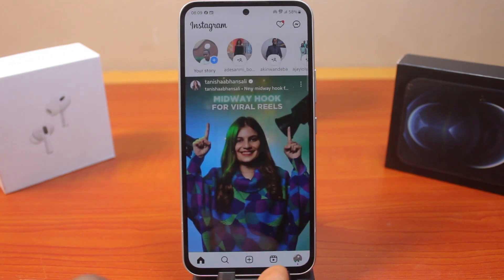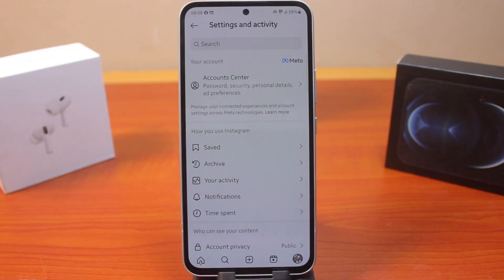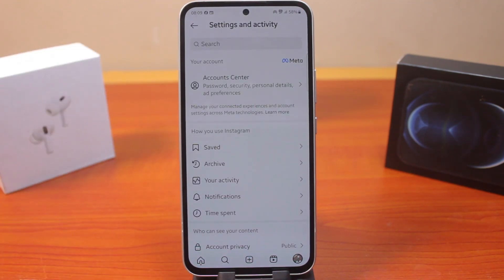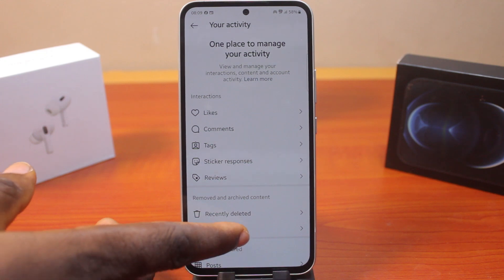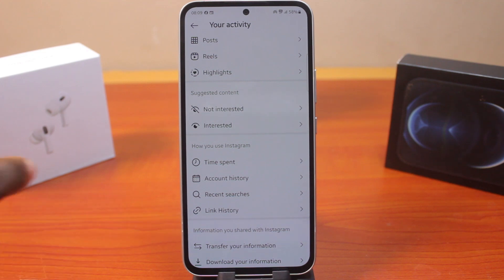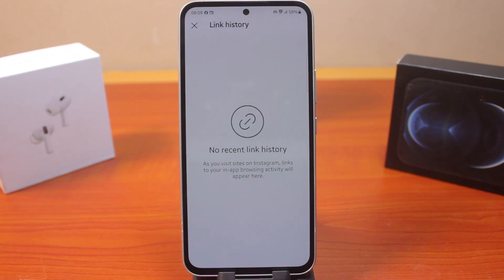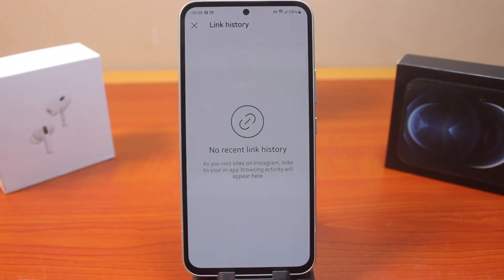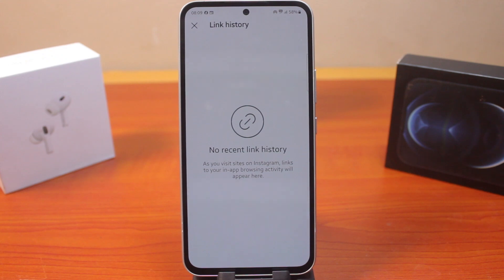How to Find Instagram Link History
You can find all your visited links on Instagram. So, here you will learn how to find link history on Instagram account.